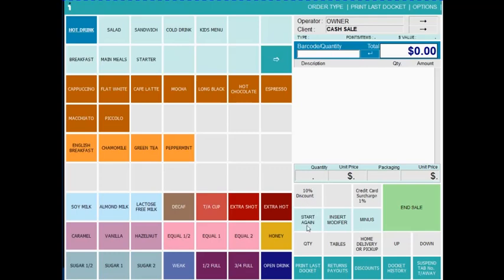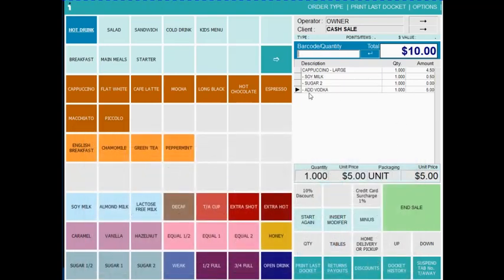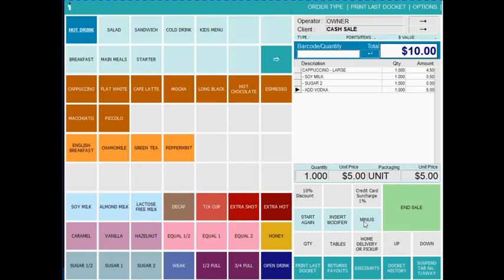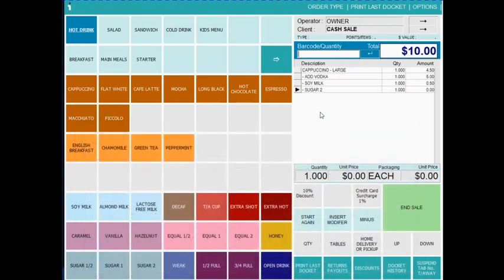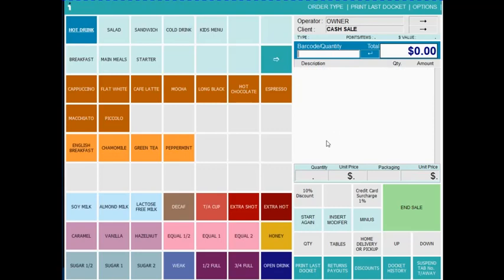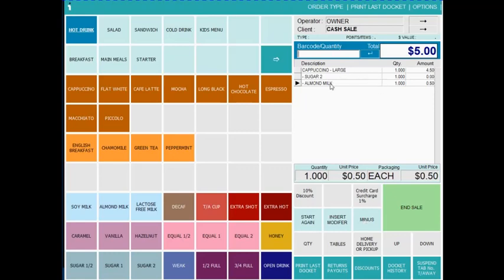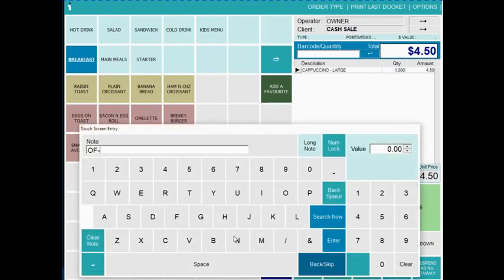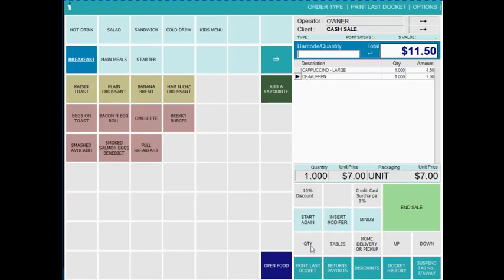3 The POS Functions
This video explains some of the operational functions such as,
1. Open Food,
2. Clearing the Screen
3. Operator Discounts
4. Inserting modifiers